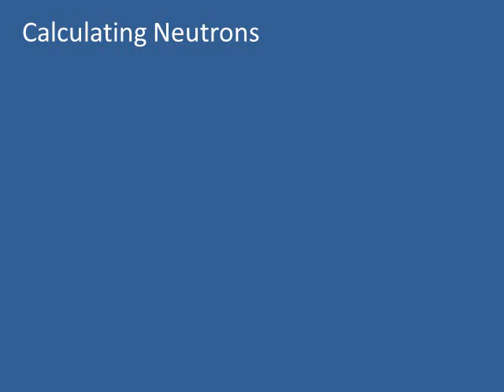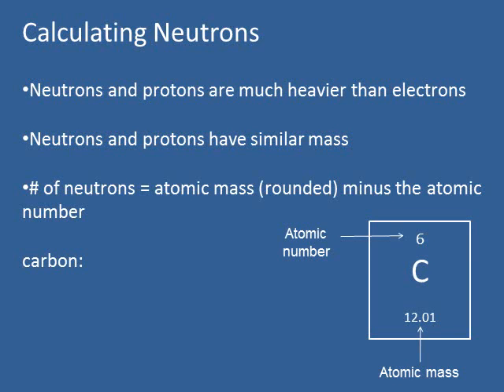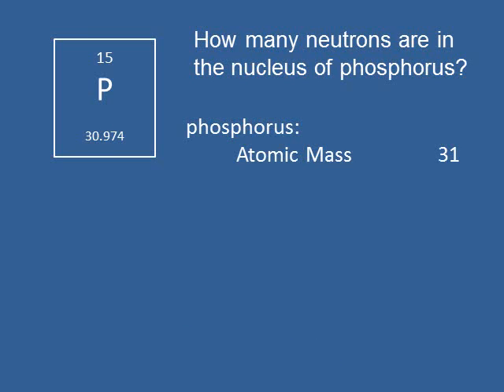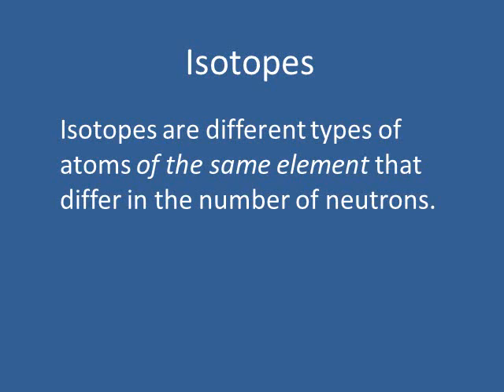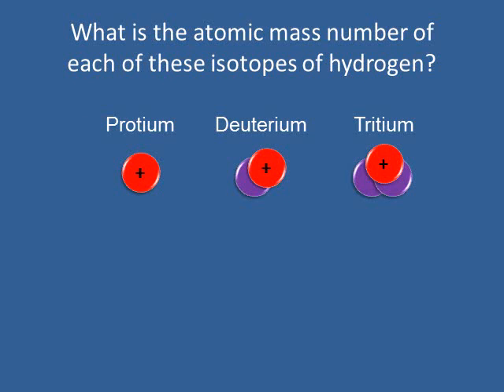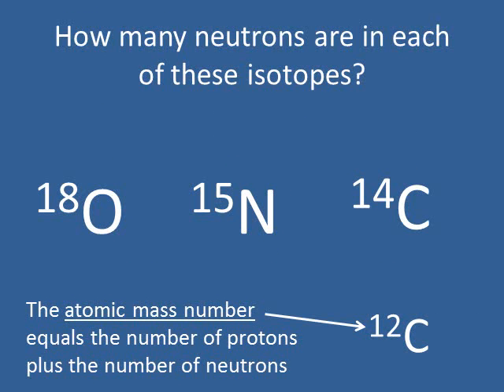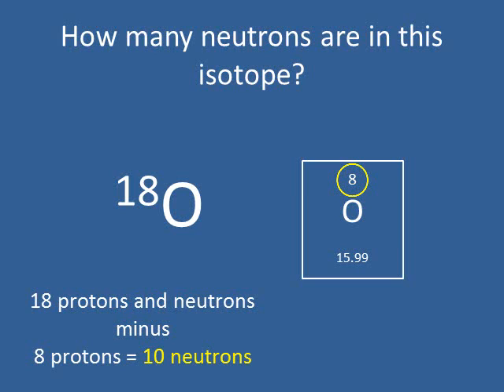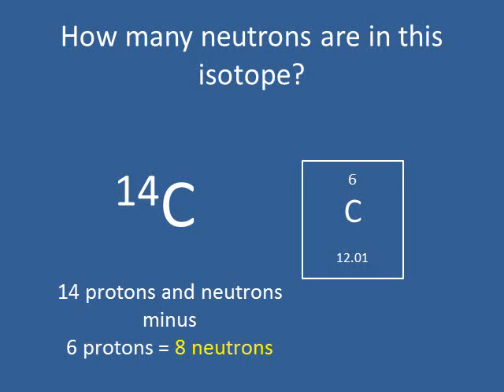110: #3 Neutrons and Isotopes